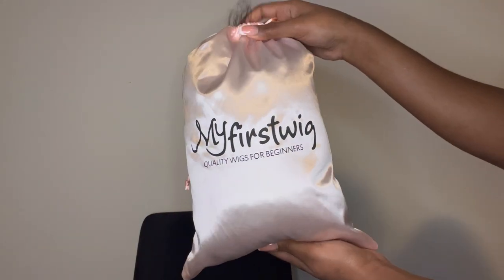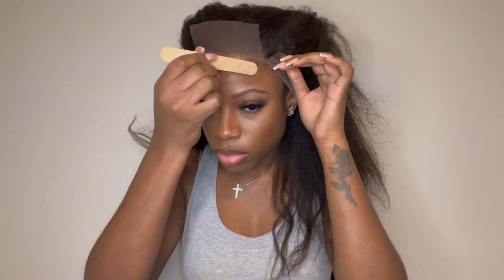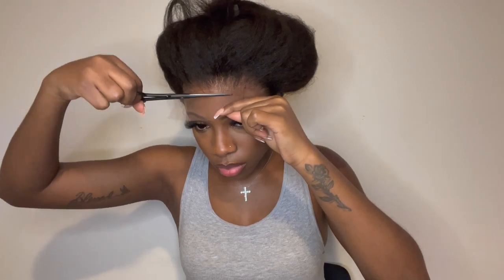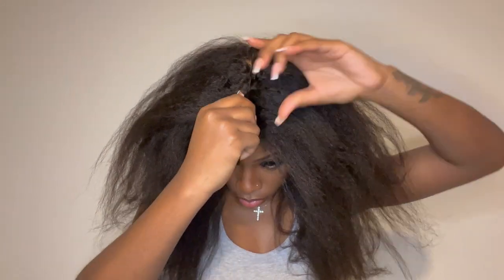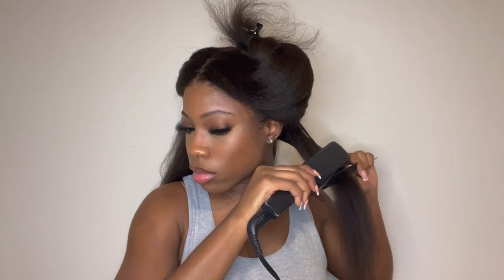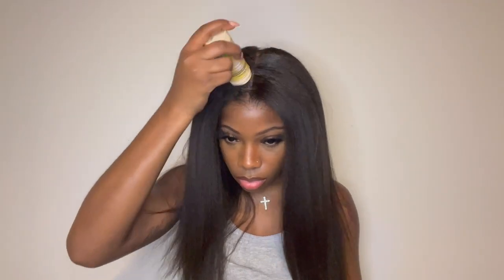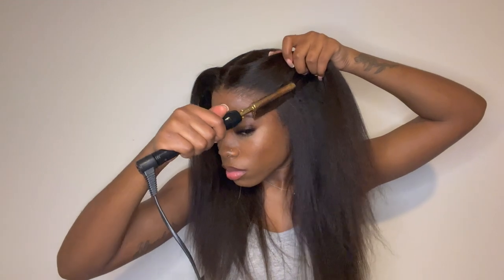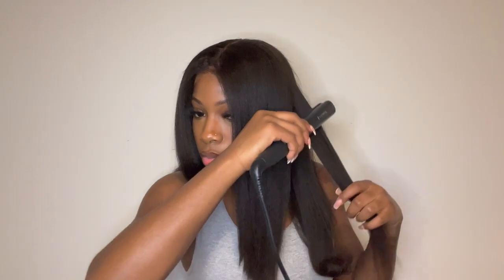Natural Texture Kinky Straight 13x6 Wig | Ultimate Melted Clean Hairline Lace | MyFirstWig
【Same unit as video】:
Wig Name: LFK001
Hair color: Natural Hair Color (1b/off black)
Wig construction: 13x6 - 14"-130%
Knots: Deep Bleached
Hairline: Deep & Ultimate Pre-plucked Hairline

【Check more wigs】
Lace Front Wig:

【Protective Styles & Pre-Customized Lace Wig For Beginners】
√ New Air Lace - Thinner & Breathable
√Mimic Scalp & Natural look
√ 100% Human Hair - Soft & Smooth
√ Pre-plucked, Pre-bleached, Glueless cap - Beginner Friendly

Products Used:
Blow dryer Brush
Ruby Kisses Cream Foundation(Level 15)
Ebin Firm Spray
Curling Iron
Hot comb
Nairobi Foam
Lace Tint Spray
Wax Stick
LA Girl Pro Concealer (Fawn)
Edge Brush
Elastic Band